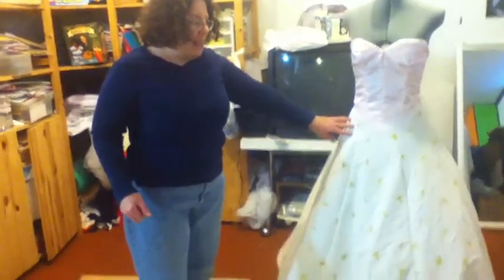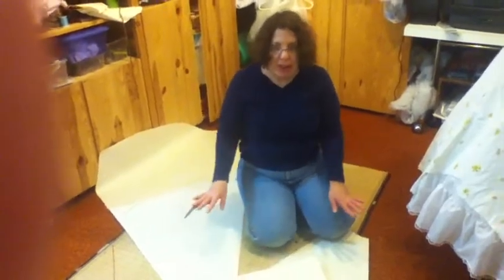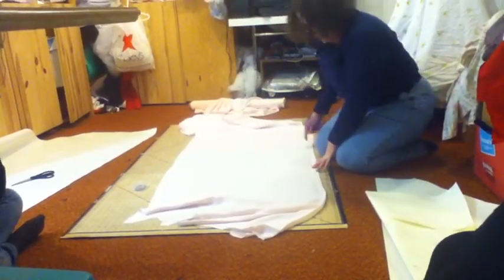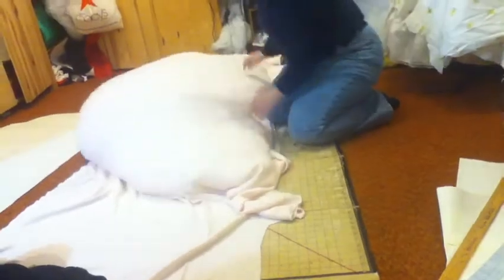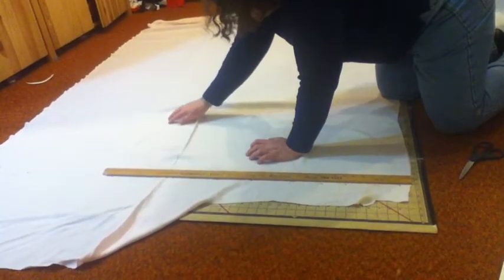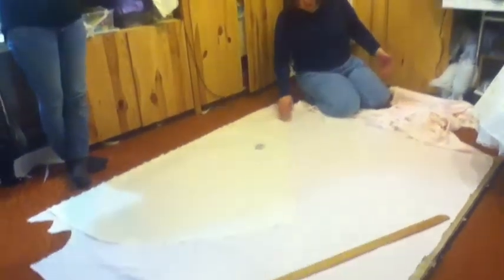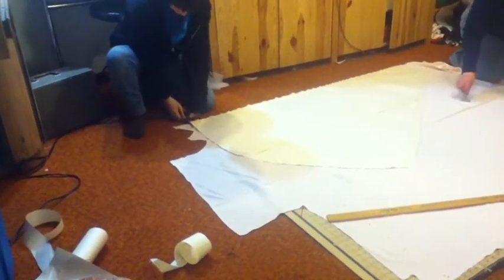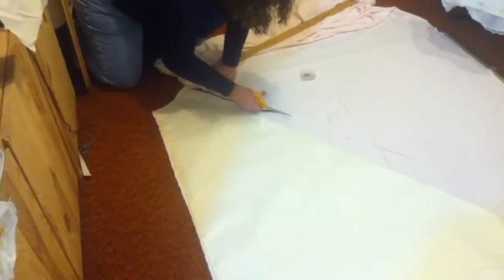Wedding Vlog 11: Cutting Out The Skirt Panels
Sewing next time!